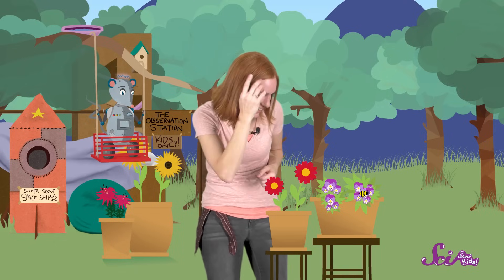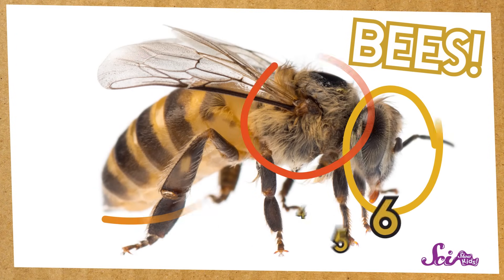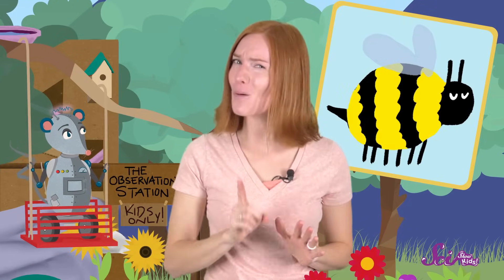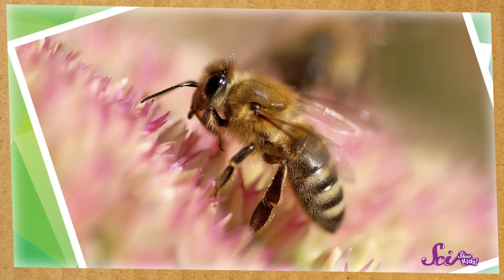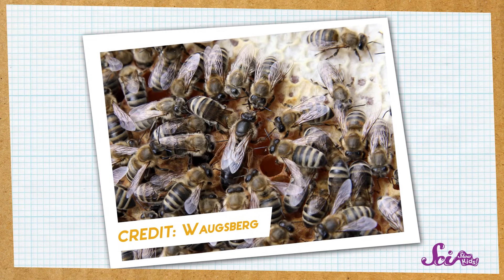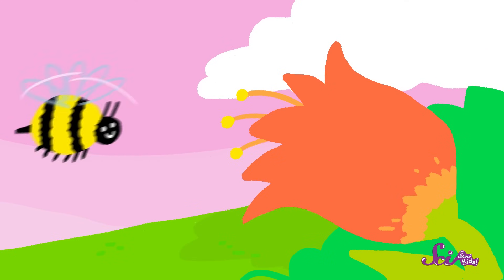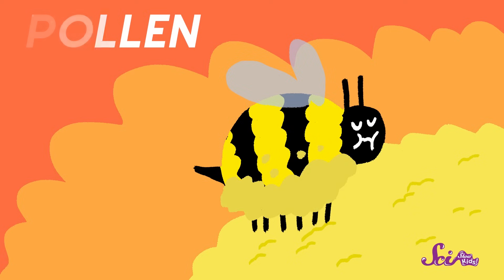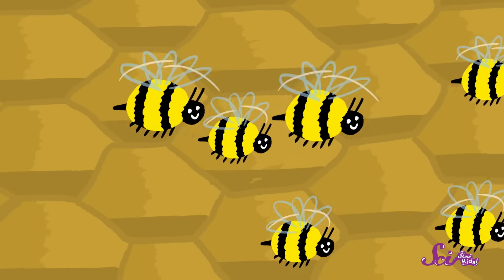Busy Bees! | Bumblebees and Honeybees | Amazing Animals | SciShow Kids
You see them when it’s warm outside, hanging out in flowers and working away. Bees! Check out what these buzzing insects are up to, and how you can tell the difference between a bumblebee and a honey bee.